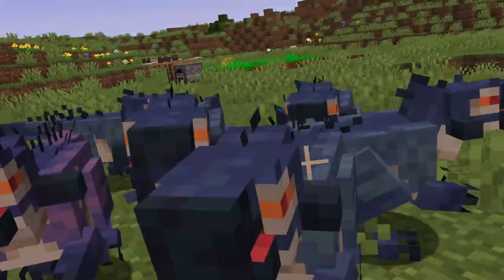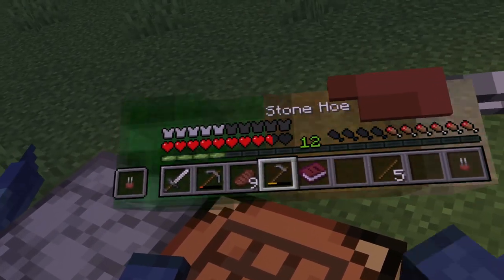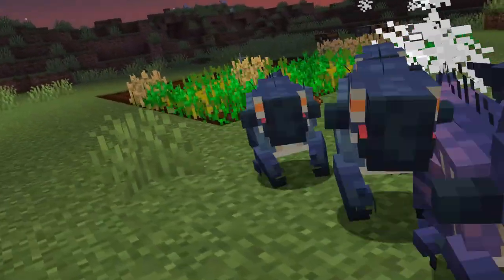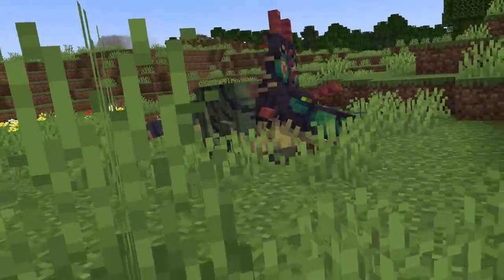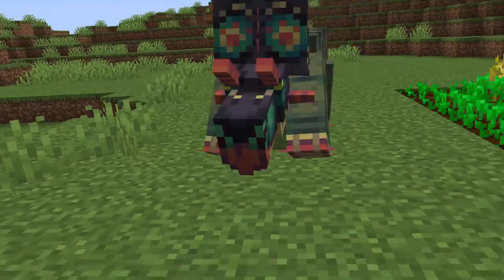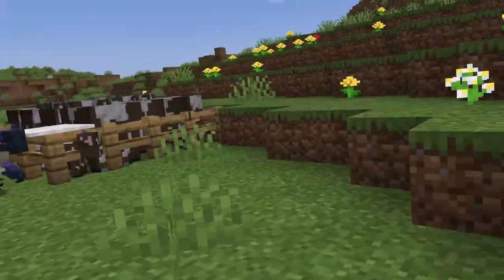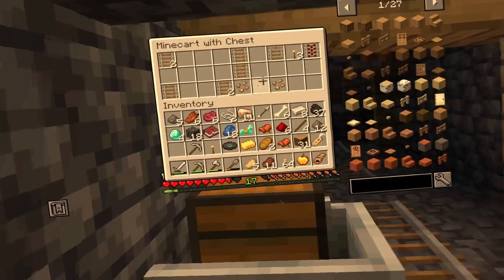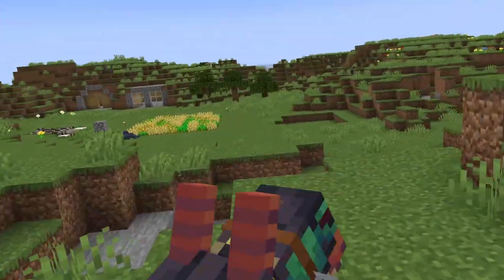Surviving The Dinosaurs In VR - Part 2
In this video I Survived the dinosaurs in VR! After my first video did well I had to part a part 2! Hopefully it isnt too late... lol anyway I love this mod and I recommend checking it out!

Half way through the video I left my mouse on screen (again) I am sorry about this! I will try not to do it in future VR videos, enjoy the blur